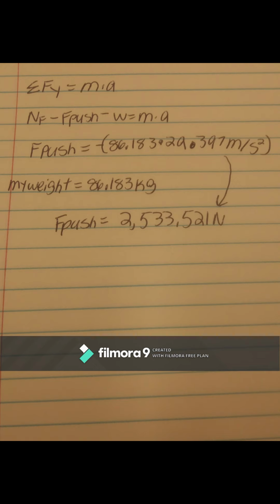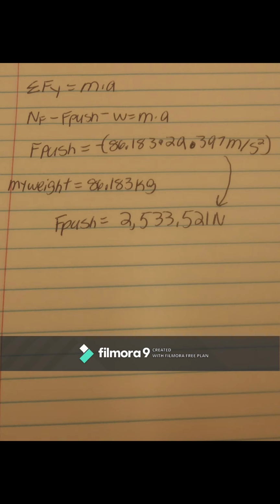Physics behind hurdles... Physics Final